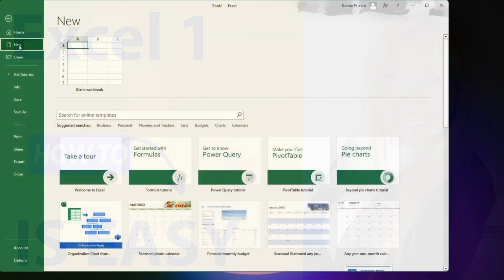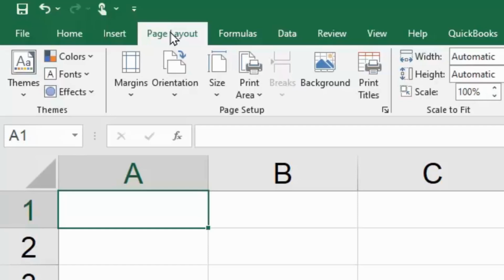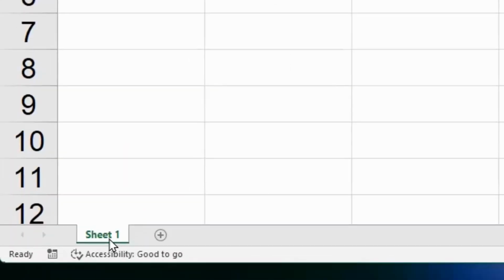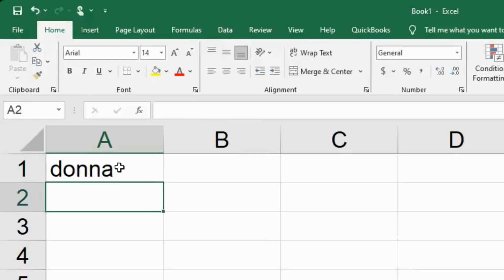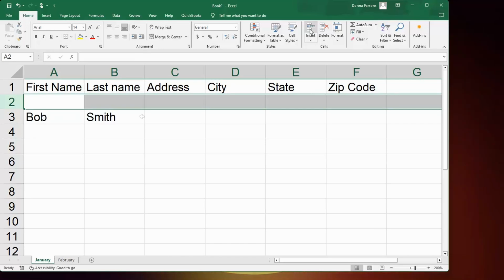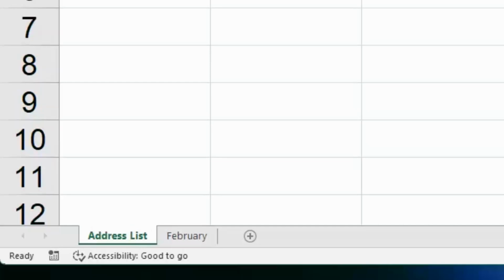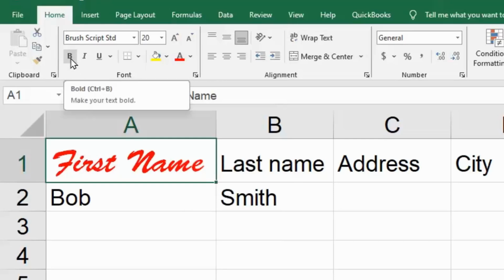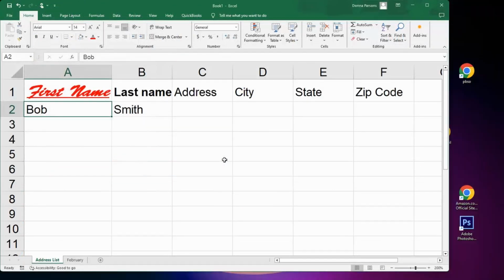Excel in 2024 with These Proven Beginner Strategies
In this video we will begin to explore how easy excel is to learn with examples and real world experienced, college level instructor who has taught Excel at all levels and generations.. Whether you're a complete novice or looking to brush up on your skills, we'll cover essential tips and tricks that will help you master Excel in no time. From the interfece to basic concepts this course will help you gain the confidence you need to succeed.